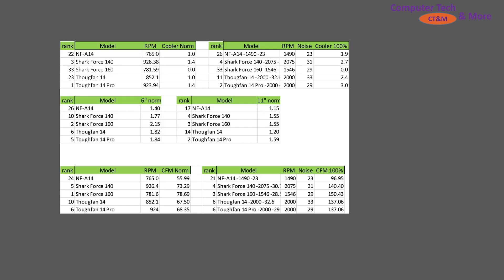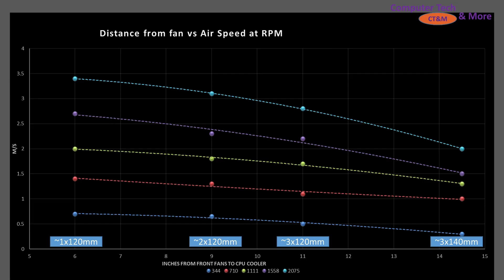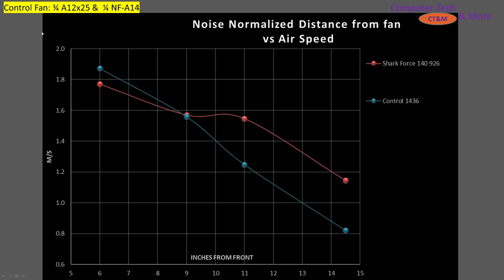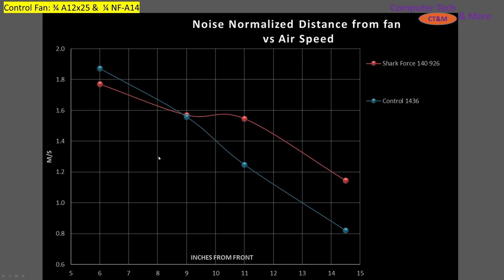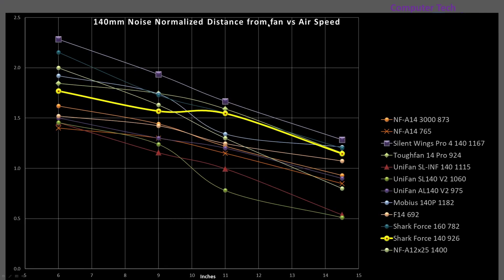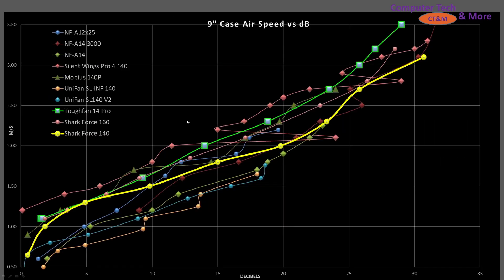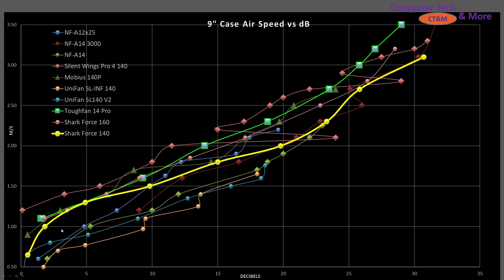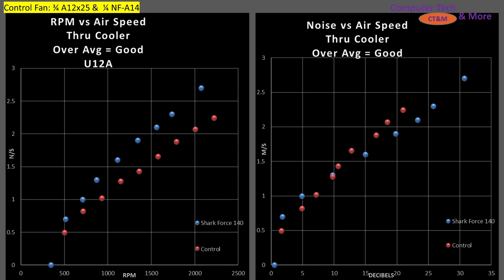Shark Force 140 Review : It has JAWS (SilverStone)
Associates Link to product

00:00 -Intro
00:42 -Case Simulation/airflow Graphs
04:18 -Fan Sound and Spectrum Graph
04:44 -Cooler Testing Graphs
07:04 -CFM Airflow Graphs
08:44 -Value of the fan M/s/$
10:00 -Conclusion and raw data